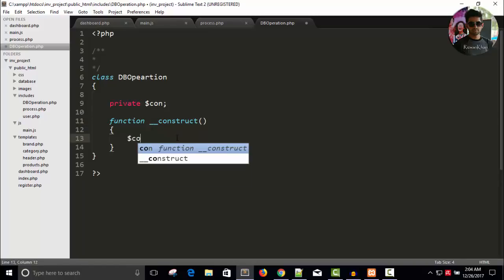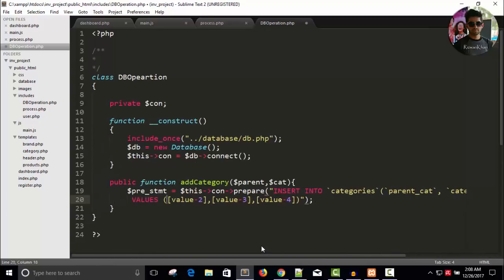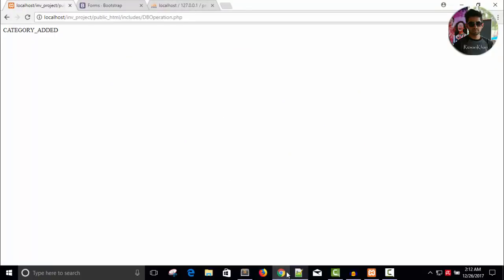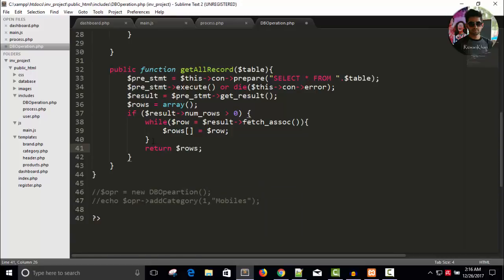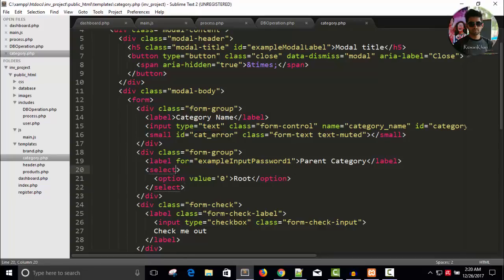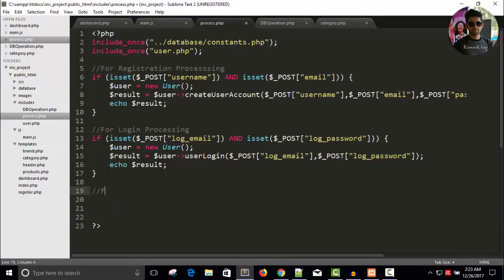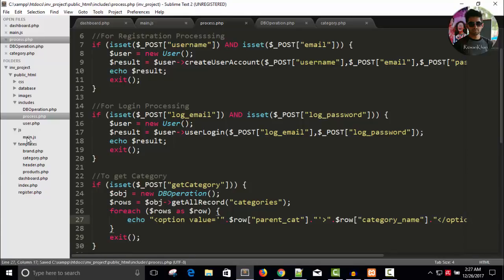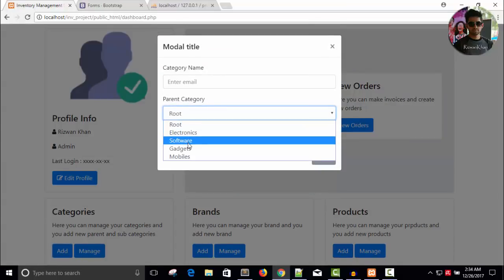Inventory Management System | Adding Categories | using PHP Mysqli Ajax Bootstrap | Part 11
Inventory Management System using PHP, Mysqli, jQuery Ajax, Bootstrap V4